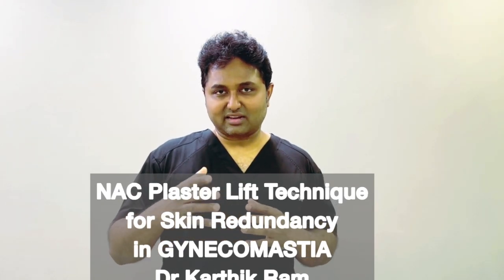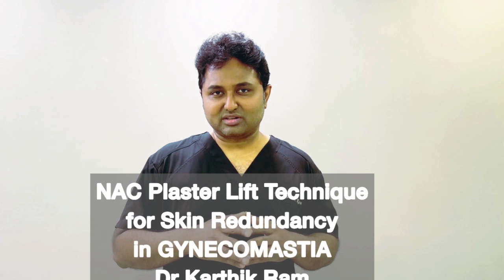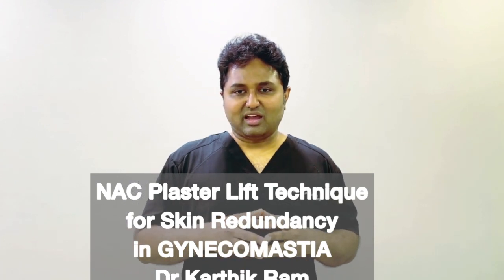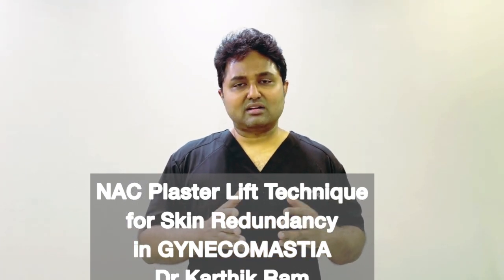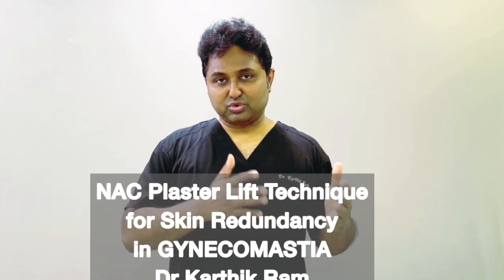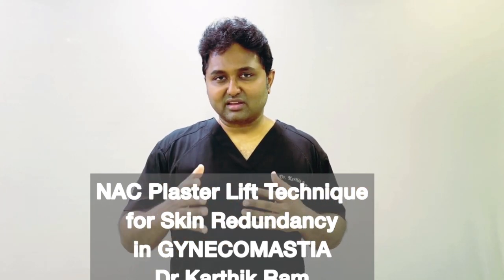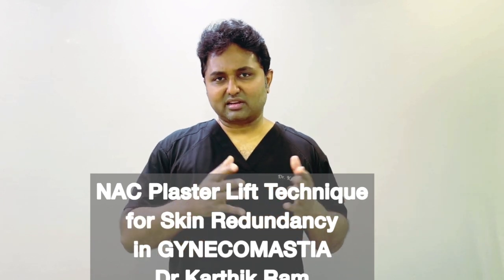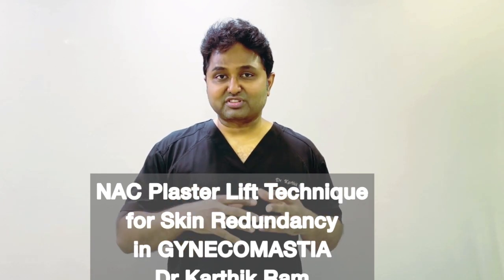NAC Plaster Lift Technique For Skin Redundancy - PRS Global Journal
We, at Chennai Plastic Surgery have always believed in perpetuating
solutions that can significantly improve outcomes for our clients.

This paper was our first endeavour and we are proud to announce its publication in PRS Global, a highly reputed international journal !

It is free access to encourage the adoption of this technique by Plastic Surgeons worldwide.
We believe that it is first
of its kind and hope to inspire and motivate budding Cosmetic Surgeons to implement it in treatment of Gynecomastia.

We invite you to read and share it, and to let us know what you think. We’d love to hear from you !